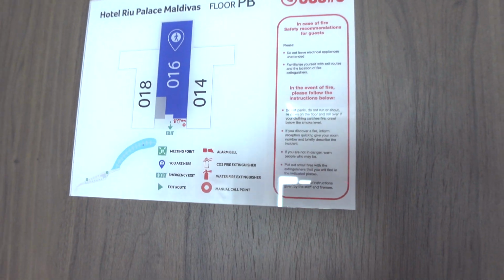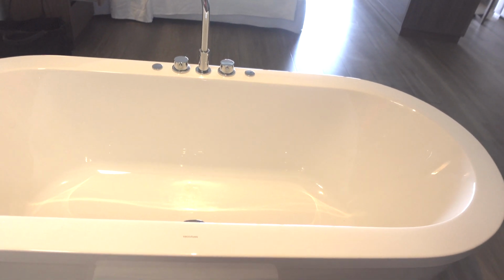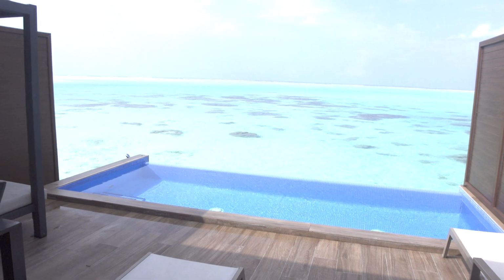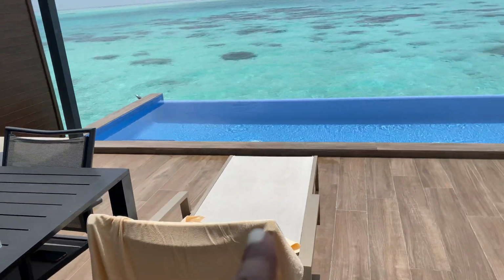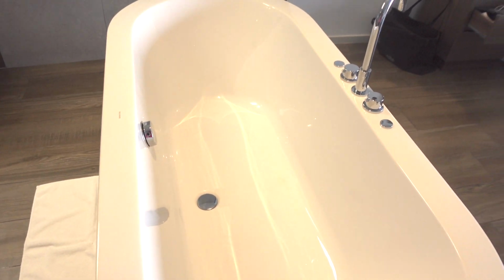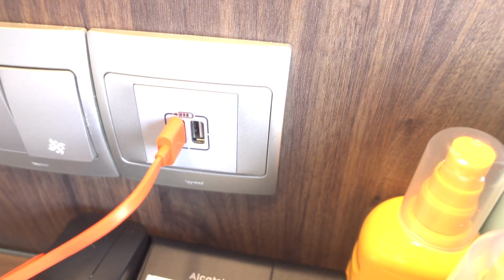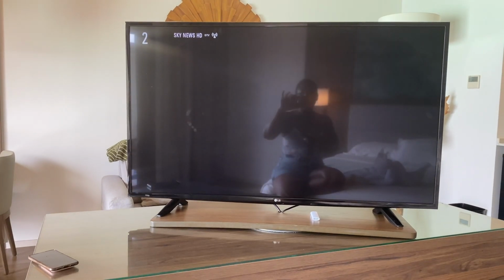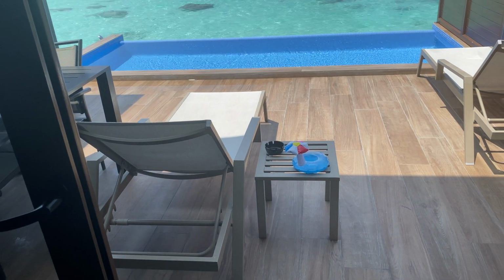🏝roomtour Maldives overwater villa |RIU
Hello there amazing person!
This is a short tour of Riu Palace in the Maldives, for people who think about booking the swim up overwater villa, i created extra footage after the first 10 minutes of the vlog.

Timestamps and Timecodes
0:00 quick overview of Riu Maldives
6:00 roomtour
9:59 extended roomtour

Why would you watch this channel? You ❤️
🧖🏽‍♀️💅🏽selfcare
🔥✝️ manifestation  & religion
☕️☕️ coffee
✈️✈️travelling
🥑🍟eating
🎬🎬movies
🛒🛍shopping
📅🗑organising and planning

📆 I upload a new vlog every saturday
🎬 and you can find me on all other socials as nofiltermarion

Here are some links to items and products that i use, If you use the links it won't cost you extra but it will help this channel :)
Are you a youtuber/content creator? try TubeBuddy! it will help you with your keywords to reach more people
❗️the underwater and action camera i use is the Gopro hero black 9
❗️The camera i use on a daily basis is the SONY ZV1:
❗️link to my 16 inch laptop sleeve
❗️link to my macbook pro!
❗️link to my fav sugar free syrup: